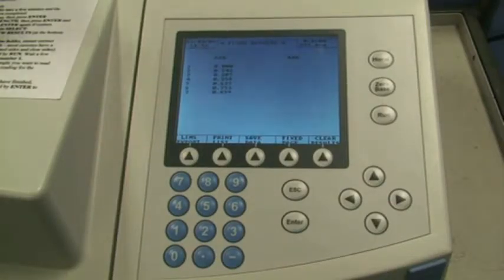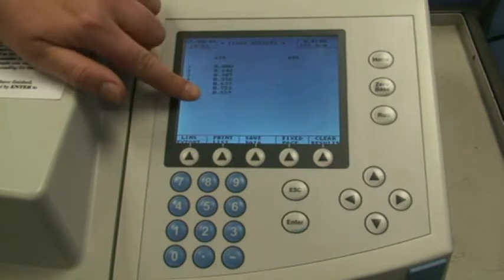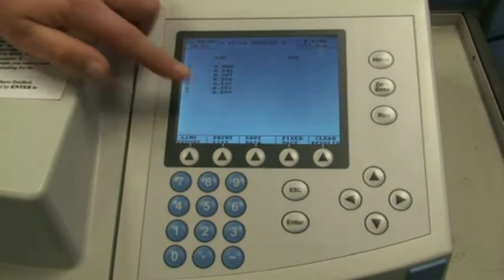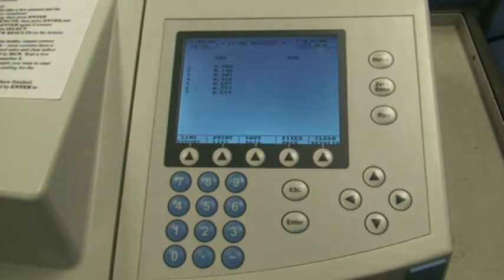Ruta Spec2 Feb10